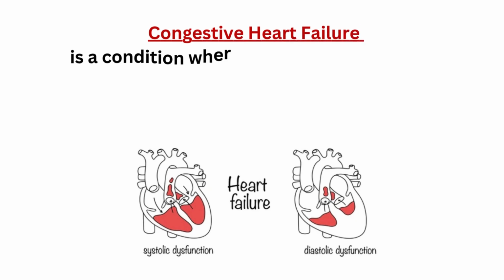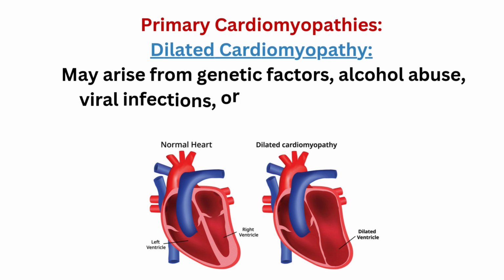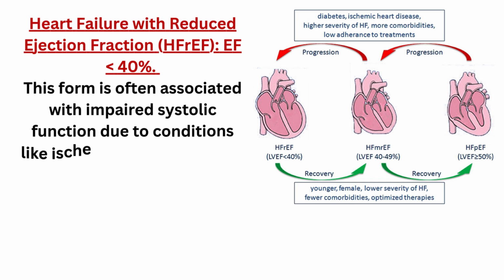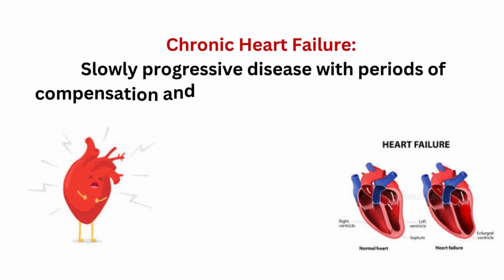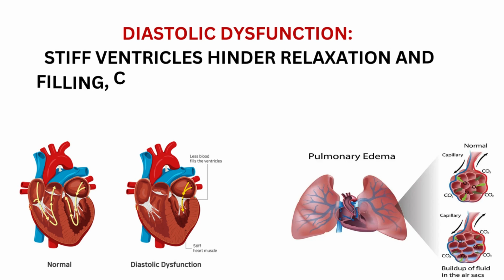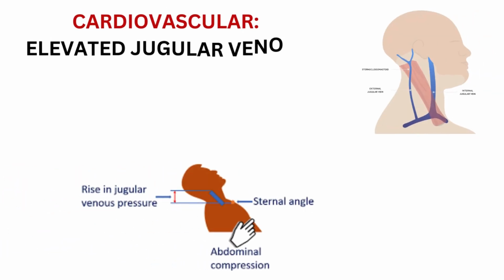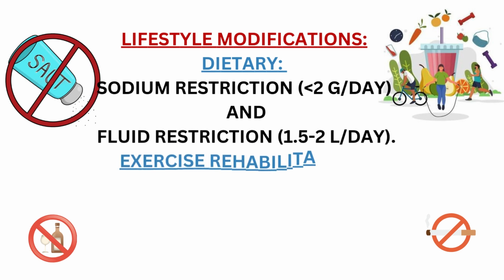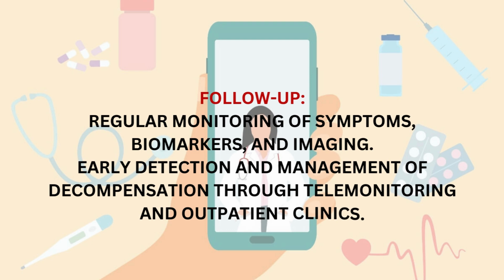Congestive Heart Failure | Pathophysiology, Clinical Features, Diagnosis & Management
🚨 Are you a medical student, doctor, or exam aspirant preparing for the USMLE, PLAB, AMC, NEET PG, or FCP exams? Understanding Congestive Heart Failure (CHF) is crucial for both clinical practice and medical board exams. In this high-yield lecture, we break down the pathophysiology, causes, clinical manifestations, diagnostic workup, and evidence-based management of CHF in a simple, structured, and easy-to-remember format.

🔍 What You’ll Learn in This Lecture:
✔️ Definition & Classification of Congestive Heart Failure

Difference between Acute vs. Chronic Heart Failure
Systolic vs. Diastolic Dysfunction (HFrEF vs. HFpEF)
Left-sided vs. Right-sided heart failure – Key differentiating signs & symptoms
NYHA Functional Classification & ACC/AHA Staging
✔️ Pathophysiology & Etiology

Underlying Mechanisms: Frank-Starling mechanism, neurohormonal activation, and ventricular remodeling
Common Causes: Hypertension, Coronary Artery Disease (CAD), Valvular Heart Diseases, Cardiomyopathies, Myocarditis
Exacerbating Factors: Arrhythmias, anemia, infection, uncontrolled hypertension
✔️ Clinical Features of CHF

Left-Sided CHF Symptoms: Dyspnea, pulmonary congestion, orthopnea, PND
Right-Sided CHF Symptoms: Peripheral edema, hepatomegaly, ascites, JVD
Compensatory Mechanisms & Their Clinical Implications
✔️ Diagnostic Approach to Heart Failure

History & Physical Examination Findings
Key Investigations:
BNP/NT-proBNP levels – Differentiating cardiac vs. pulmonary causes of dyspnea
ECG Findings – LVH, ischemic changes, arrhythmias
Chest X-ray – Cardiomegaly, Kerley B lines, pulmonary congestion
Echocardiography – Ejection fraction (HFrEF vs. HFpEF), valvular abnormalities
Cardiac MRI & Right Heart Catheterization – When to consider for advanced cases
✔️ Comprehensive Management of CHF (Based on Latest Guidelines)

Lifestyle Modifications & Non-Pharmacological Interventions
First-Line Medications:
ACE inhibitors / ARBs / ARNI – Role in reducing mortality
Beta-blockers – Carvedilol, Metoprolol, Bisoprolol (Evidence-based use)
Diuretics – Loop diuretics, Thiazides for symptom relief
Mineralocorticoid Receptor Antagonists (MRAs) – Spironolactone, Eplerenone
SGLT2 Inhibitors (Dapagliflozin, Empagliflozin) – Recent advancements
Advanced Therapies & Devices:
ICD (Implantable Cardioverter Defibrillator) & CRT (Cardiac Resynchronization Therapy)
LVAD (Left Ventricular Assist Device) for end-stage CHF
Heart Transplant – Indications & Prognosis
✔️ Complications of CHF & Prognosis

Acute decompensated heart failure (ADHF) – Emergency management
Cardiogenic shock – Recognition & treatment strategies
Pulmonary hypertension & Right Ventricular Failure
Arrhythmias (AF, VT, VF) – Risk assessment & treatment
📌 Who Should Watch This Lecture?
✅ Medical Students & Doctors preparing for:

USMLE Step 1, Step 2 CK & Step 3
PLAB Part 1 & PLAB 2
Australian Medical Council (AMC) Exams
NEET PG, INI-CET, NEXT Exam
FCP (Fellowship of the College of Physicians) Exam
✅ Internal Medicine & Cardiology Residents
✅ General Practitioners & Physicians managing CHF patients
✅ Healthcare Professionals interested in cardiovascular medicine

📚 References & Guidelines Used:
📖 American College of Cardiology (ACC) & American Heart Association (AHA) Guidelines
📖 European Society of Cardiology (ESC) Guidelines for Heart Failure
📖 Harrison’s Principles of Internal Medicine
📖 Braunwald’s Heart Disease – A Textbook of Cardiovascular Medicine

DOC AT is your trusted source for medical and health education. Our mission is to educate the public about important medical concepts. We provide lectures on complex medical concepts in an easy-to-understand way to healthcare professionals, doctors, medical students, nurses, clinicians, and caregivers. Explore our library of video lectures, tutorials, and case studies covering various medical specialties.